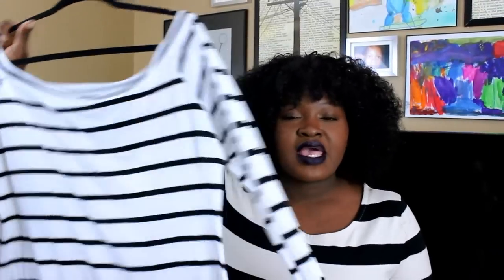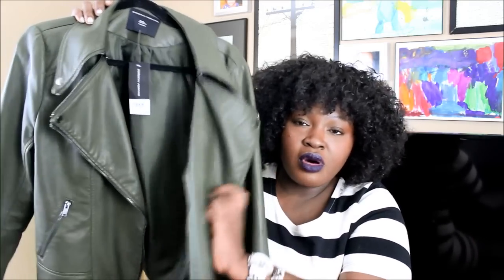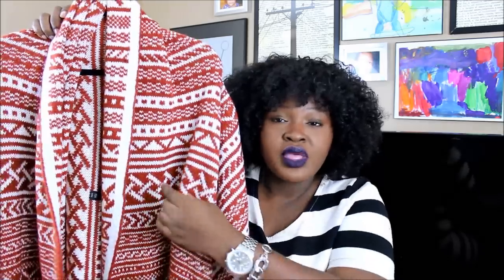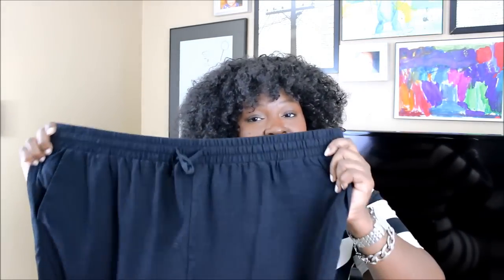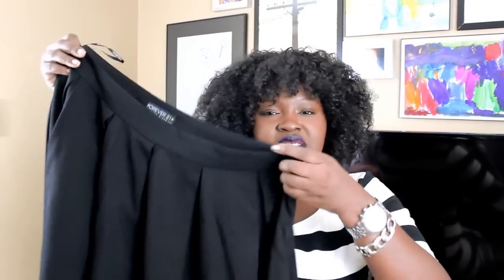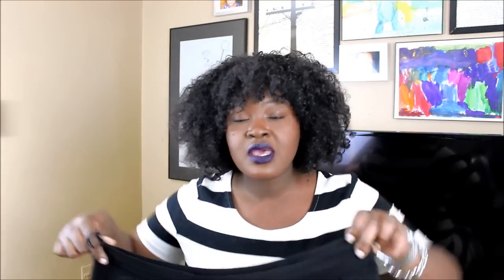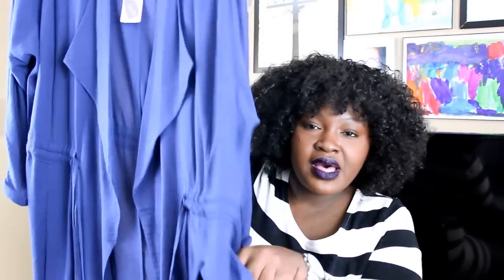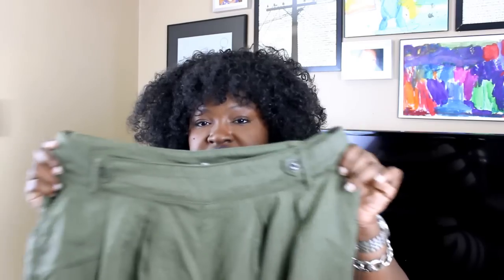FALL PLUS SIZE CLOTHING HAUL 2015 I FASHION I TARGET ASOS FOREVER 21 + nORDSTROM RACK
READ ME!!!
Todays video is a fall plus size clothing haul. I am sharing my fall finds these Items were purchased to complete outfits that I had in mind and to fill gaps in my wardrobe. Lately ive been very cautious about buying clothes because im working on a seasonal clean out of my wardrobe ( shop my closet ), I only want to have pieces that I will actually wear. Ive got over the knee boots , fur, a leather jacket and much more. From our favorite shopping places Asos, Forever21, Target and Nordstrom Rack so I hope you enjoy .

DETAILS
parka XL Nordstrom Rack (hi) (lo)
fur vest L Nordstrom Rack (hi) (lo)
black boots 11 Sears
green culottes 16 Asos
brown boots 11 Target
black midi skirt 2X Forever 21 (soldout)
oversized red cardi 14 Asos ( lo) (hi)
blue trench L Forever 21
off shoulder top 16 Asos
green leather jacket 16 Dorothy Perkins

MUSIC